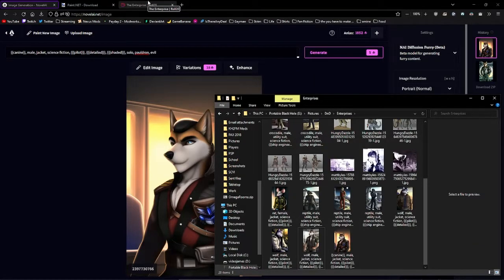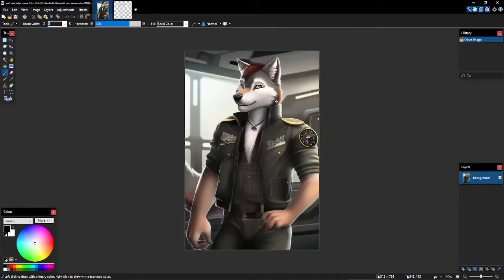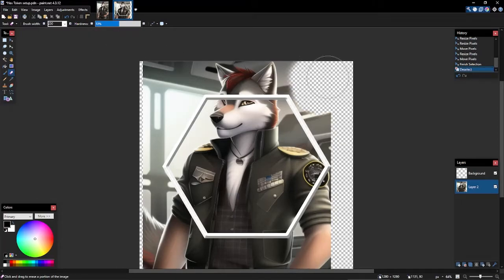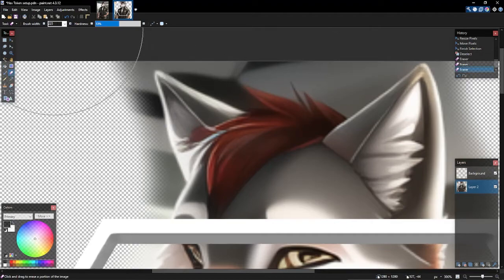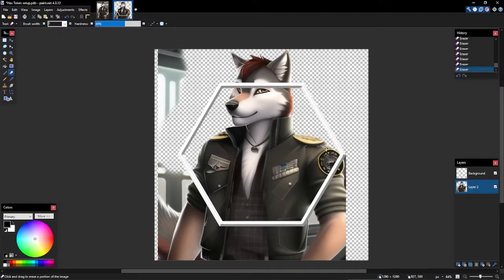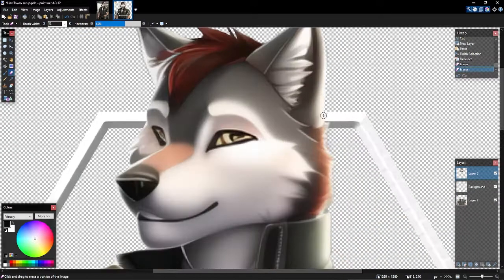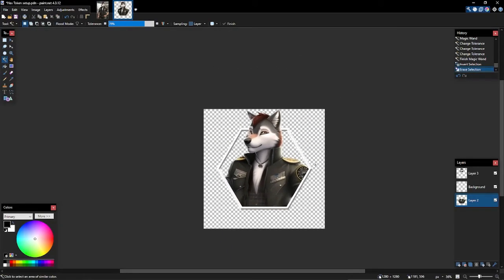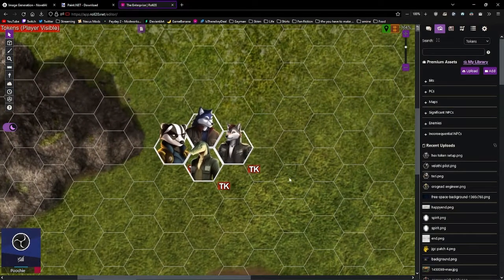How to make TTRPG Tokens POP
Player and fellow DM asked me how I make my tokens look SO GOOD! So I put a video together in 2 hours instead of going to bed